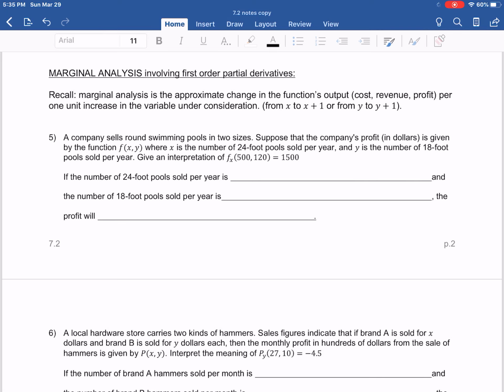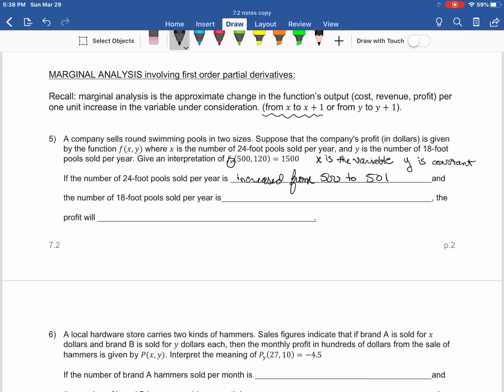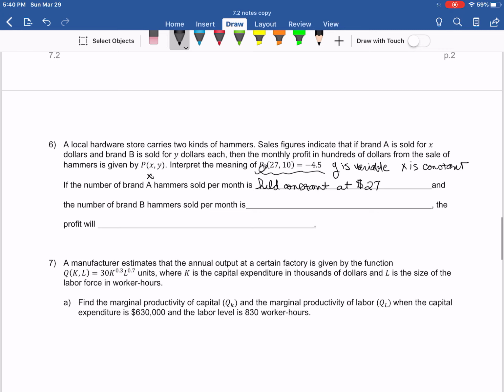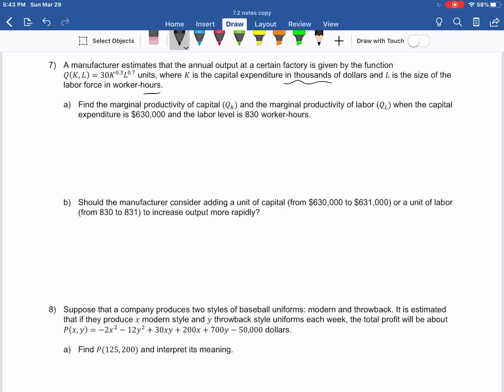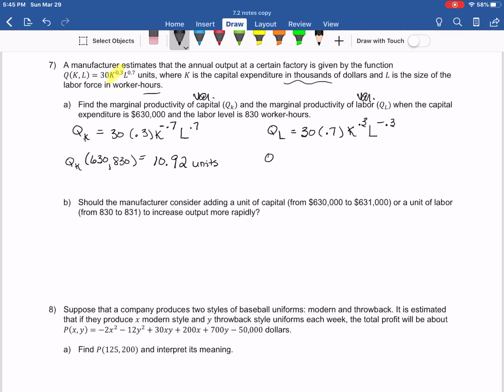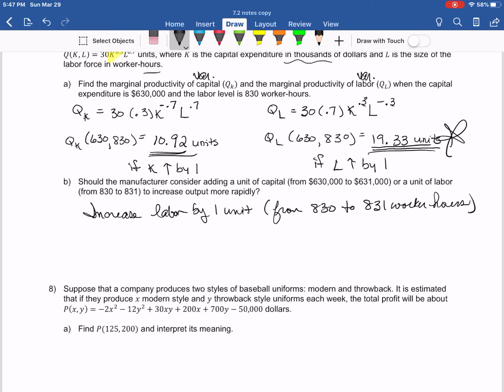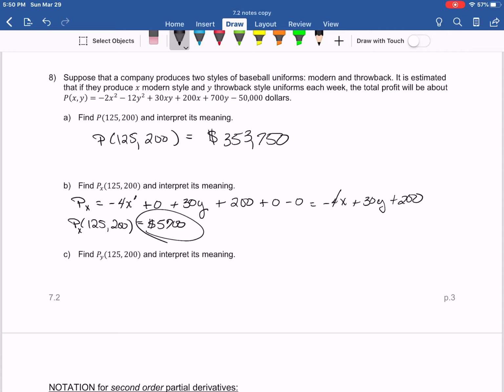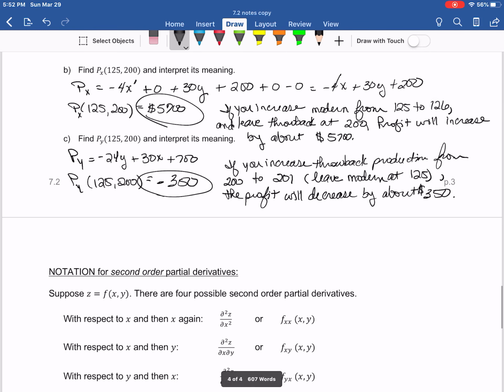7 2 notes part 2